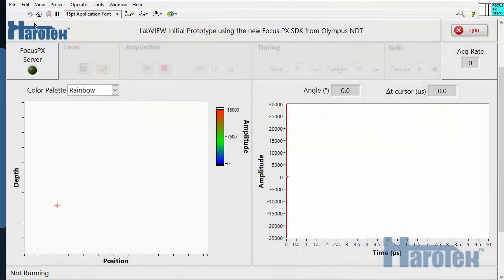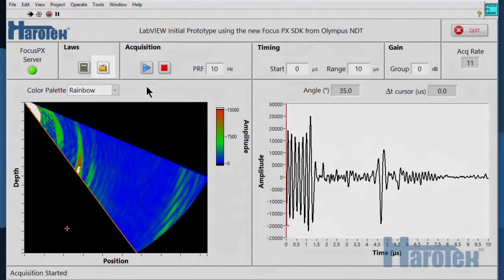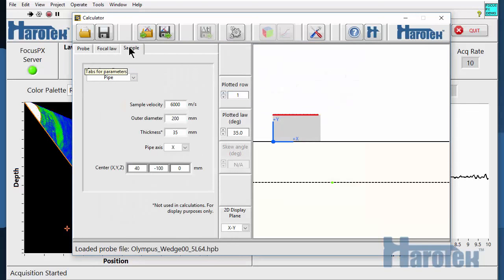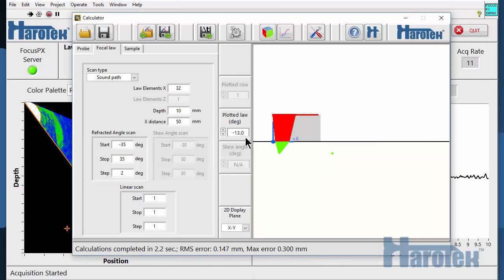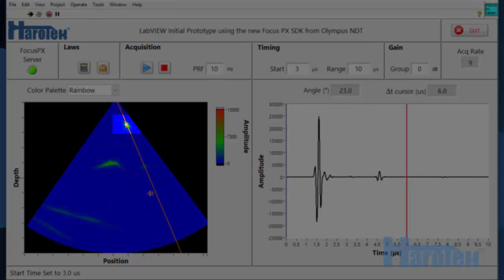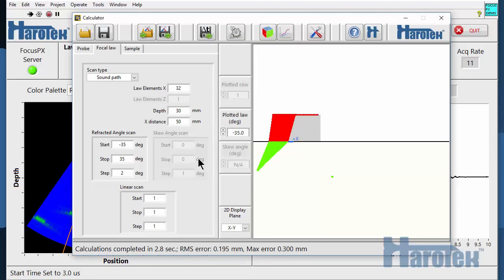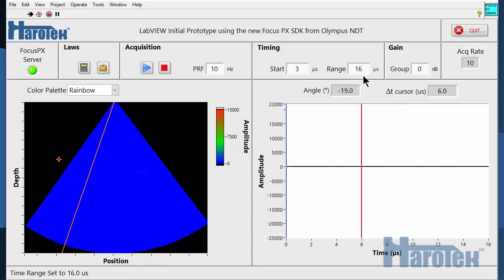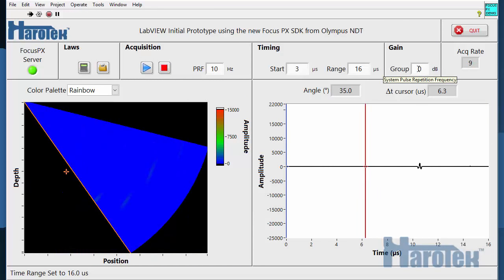Data Acquisition from Olympus FocusPX using LabVIEW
This video introduces the HaroUT library that will be soon released. The HaroUT library is a toolkit for LabVIEW from National Instruments of acquisition, processing, and display of data from ultrasonic phased arrays for non-destructive testing.

In this video, a LabVIEW VI developed using the LabVIEW library is shown to acquire, process, and display data from an Olympus FocusPX.